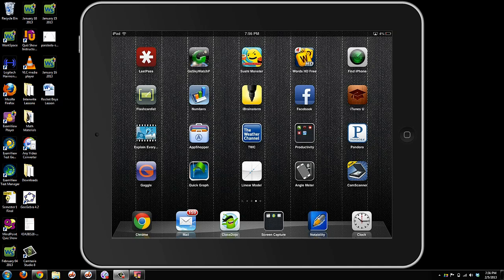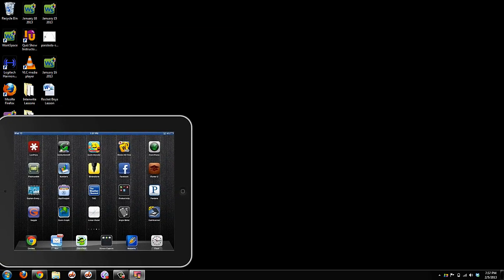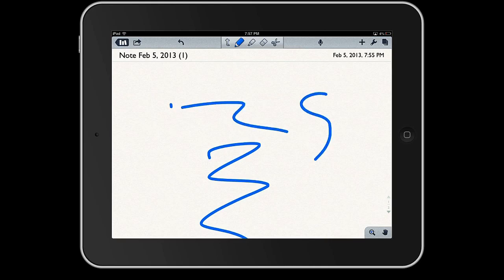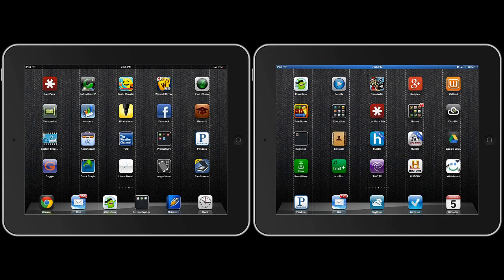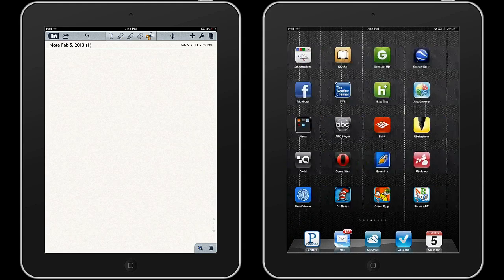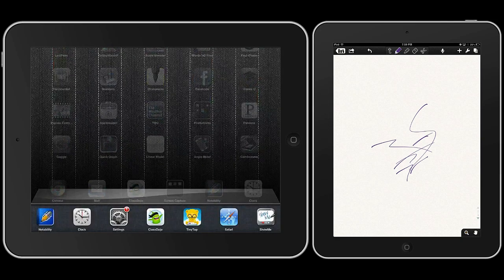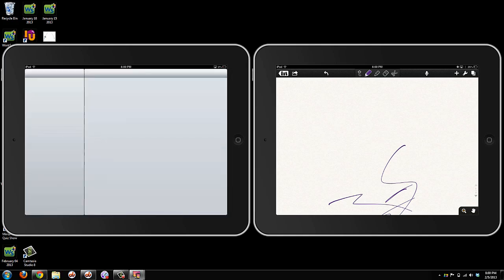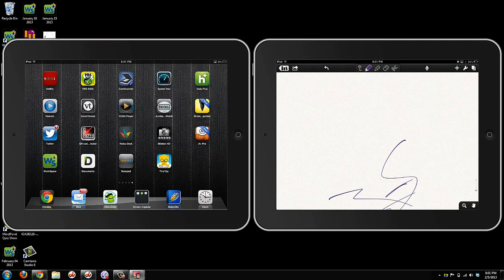Reflector App Tutorial